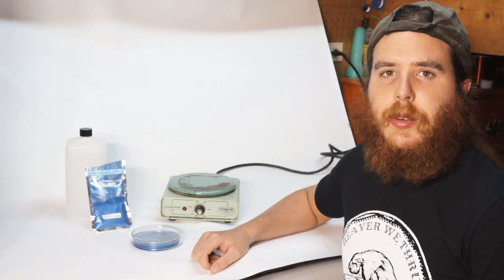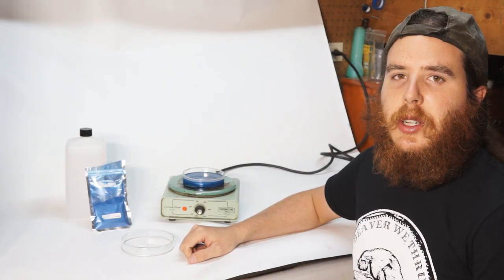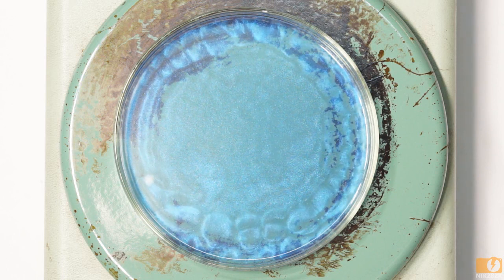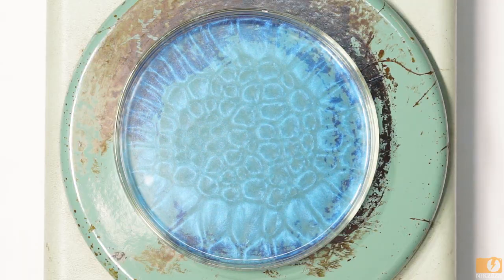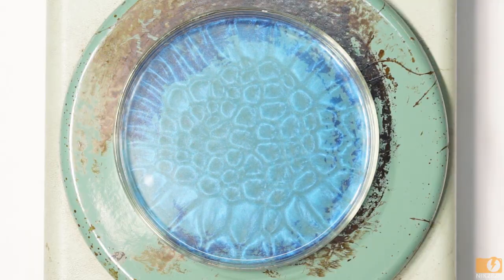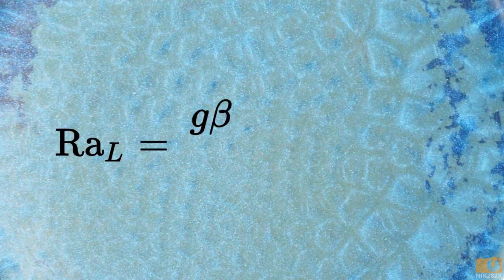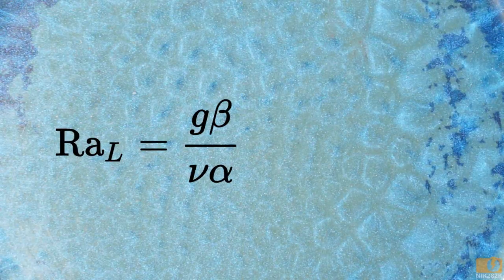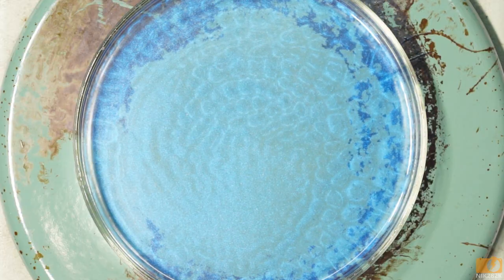Rayleigh–Bénard convection cells